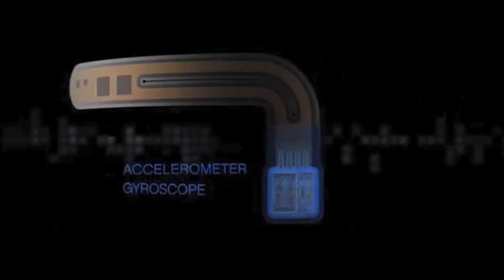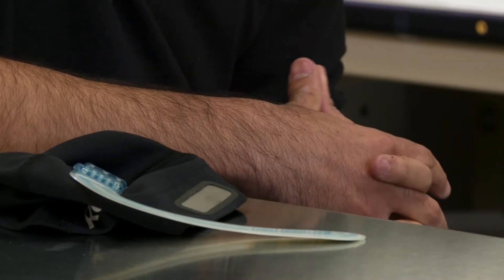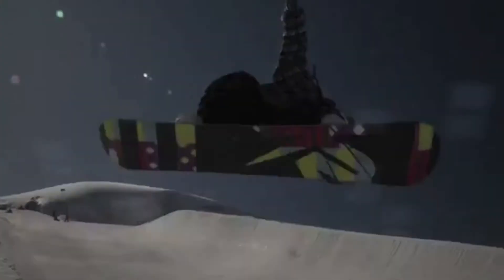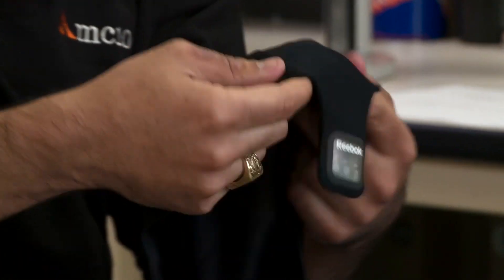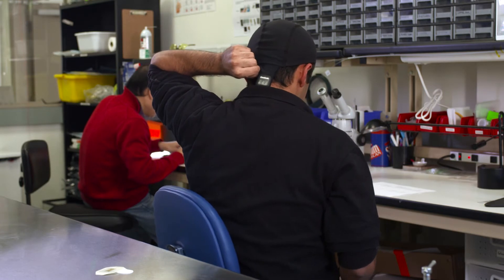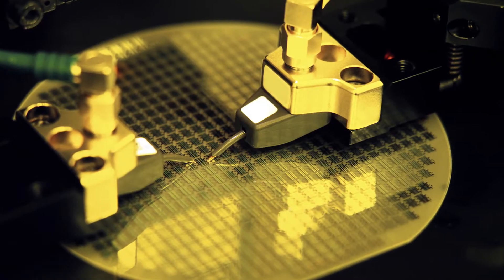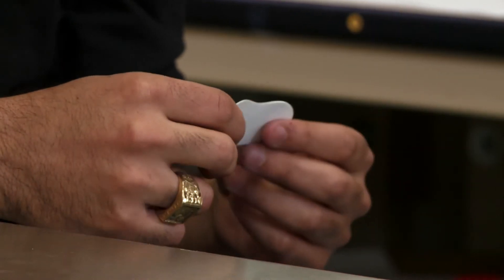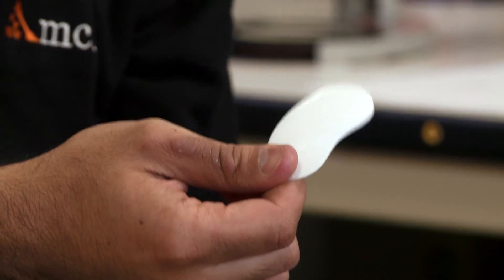The future is flexible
Take a look around the headquarters of MC10, a company developing electronics that can bend and flex, leading to applications such as sensors that can conform to clothing and skin. Visit physicsworld.com for more videos, webinars and podcasts.